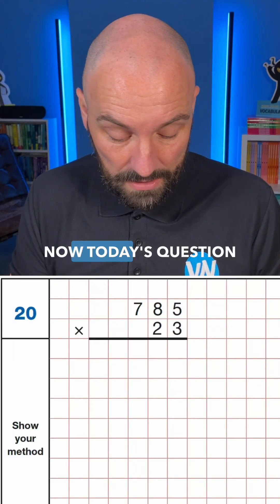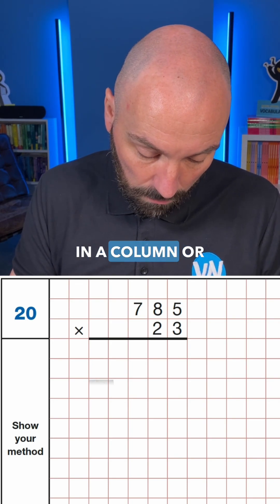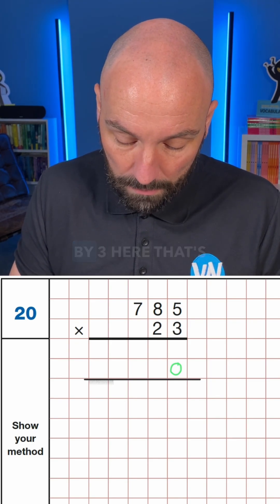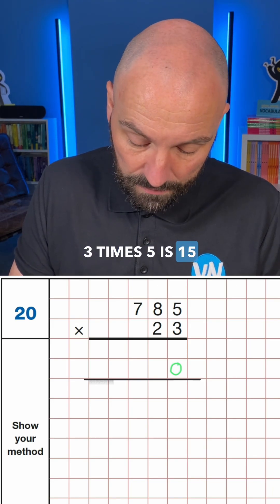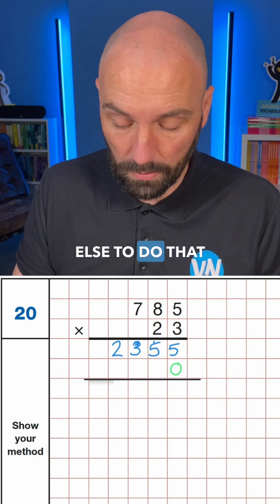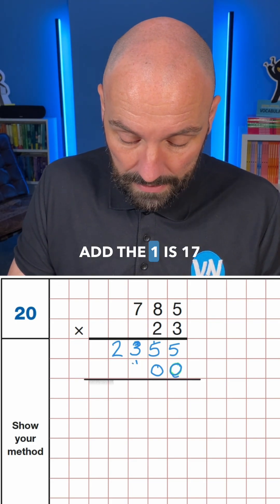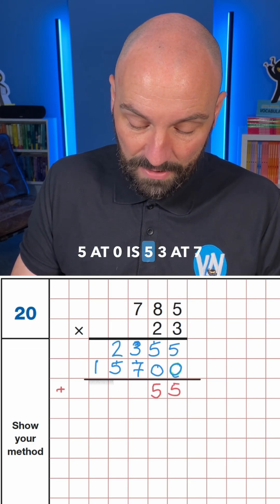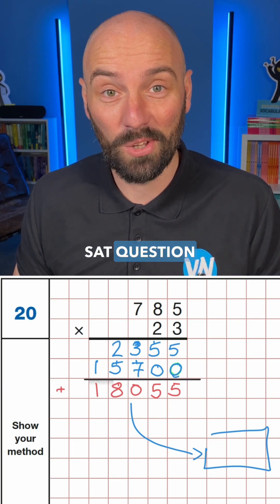KS2 SATs Solved - Arithmetic 16 - Long Multipliction | Year 6 SATs Preparation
Looking to boost your Year 6 SATs score? In this KS2 SATs video, we break down one of the most important aspects of arithmetic to help you succeed in your Y6 SATs. This quick and easy-to-follow video focuses on subtraction — a crucial skill for KS2 SATs and a key area in your arithmetic test.

Whether you're a student, teacher, or parent, this video is designed to guide you through the process of subtraction to enhance your understanding of maths and arithmetic. Perfect for those aiming for 40 out of 40 in the Year 6 SATs arithmetic paper!